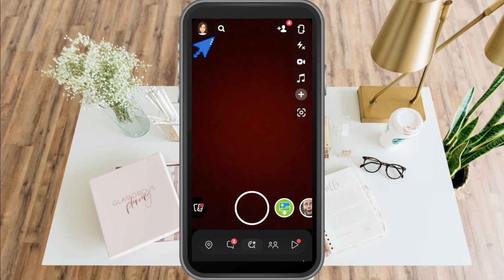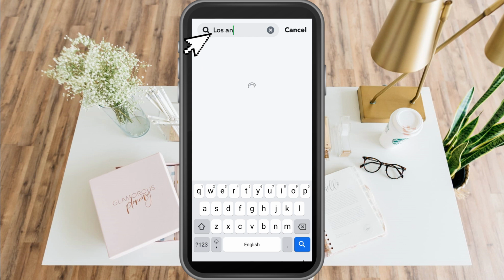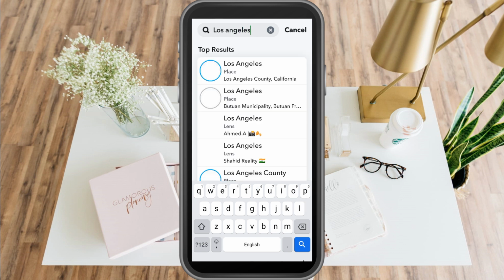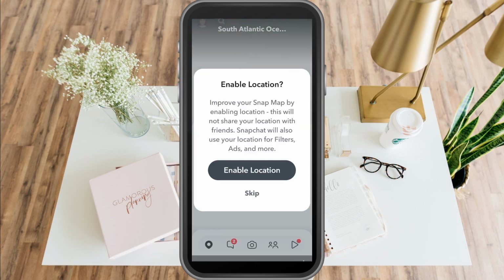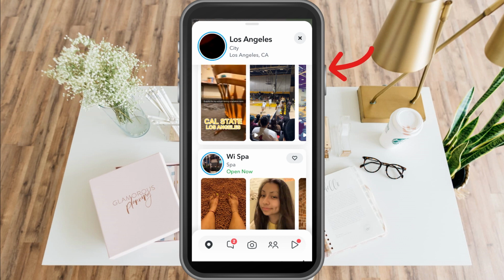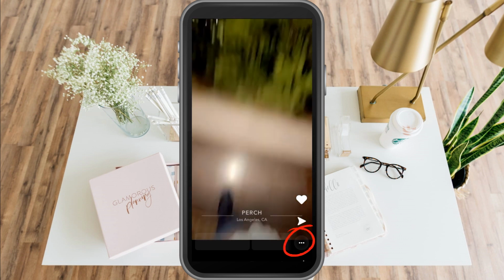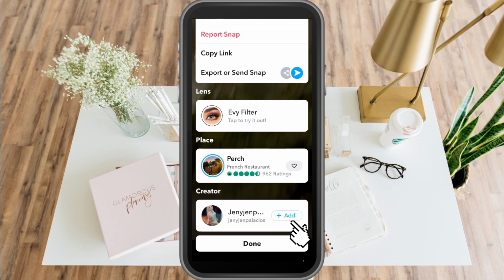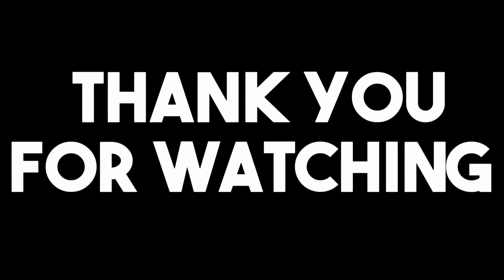How to Find and Add Nearby Friends on Snapchat ( Nearby Friends Guide)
"Connect with Friends Nearby: Snapchat's Guide to Finding and Adding Nearby Friends!"

Welcome to our Snapchat tutorial on how to find and add nearby friends, a fantastic feature that enhances your social experience! In this video, we'll walk you through the step-by-step process of locating and connecting with friends in close proximity using Snapchat.

🌐 Snapchat Nearby Friends Guide:

Introduction to Nearby Friends: Learn about the Nearby Friends feature on Snapchat and how it can help you connect with friends in real-time.

Enabling Location Services: Discover how to ensure that your location services are enabled, allowing Snapchat to accurately identify and display nearby friends.

Accessing the Nearby Friends Map: We'll show you how to access the Nearby Friends map within the Snapchat app, so you can see who's nearby and available to connect.

Sending and Accepting Friend Requests: Get step-by-step instructions on sending and accepting friend requests to and from nearby Snapchatters.

Customizing Your Location Privacy: Learn how to control who can see your location and interact with you on the Nearby Friends feature by customizing your privacy settings.

Chatting with Nearby Friends: Discover how to initiate conversations with nearby friends, making it easy to coordinate meetups or simply enjoy virtual hangouts.

Safety and Privacy Tips: We'll share important safety tips to keep in mind while using the Nearby Friends feature, ensuring your interactions remain secure.

Troubleshooting and FAQ: Find solutions to common issues and answers to frequently asked questions about using Nearby Friends on Snapchat.

If you're eager to make the most of your social connections, this video is a must-watch.

Join us on this journey to enhance your Snapchat experience by connecting with friends nearby, and let's bring your social circle closer together! 👥🌟